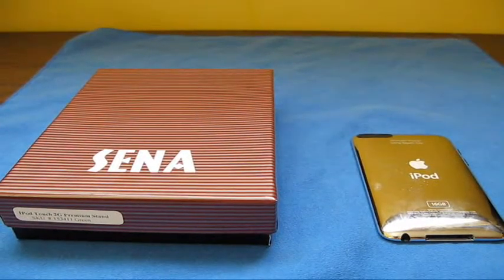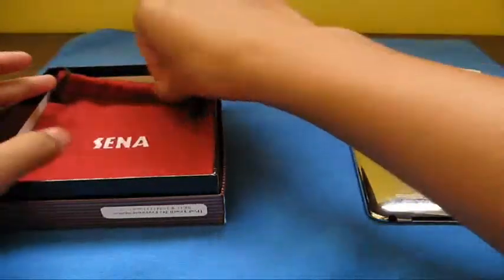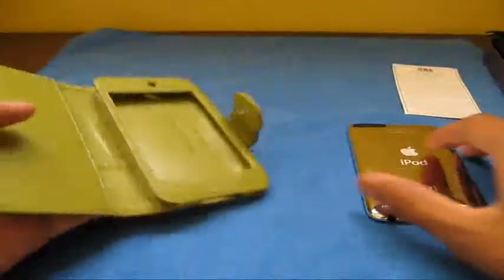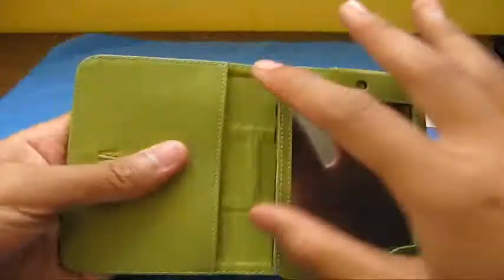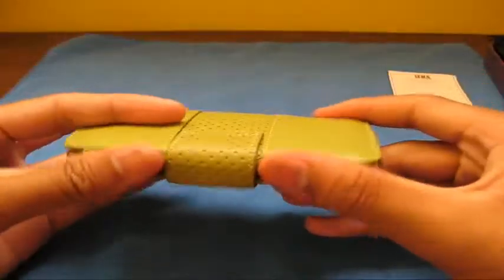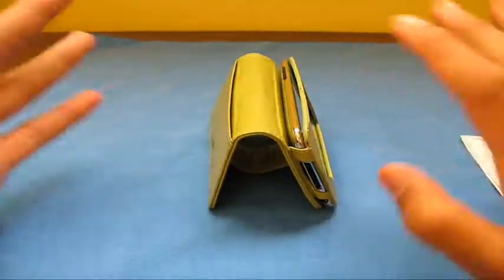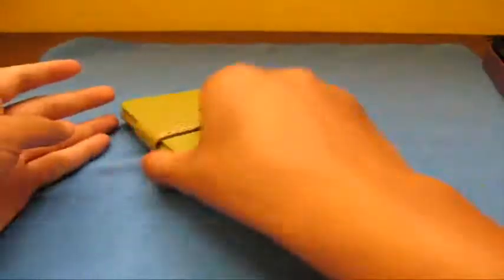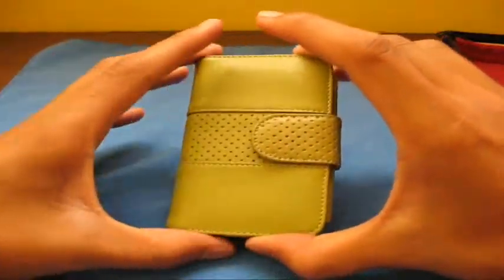Sena Premium Stand for iPod Touch 2g (Green)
Sena Cases

Price:
$42.00

SKYPE:
ObeyBrandon

Questions and Comments? Get at me in the comment box.